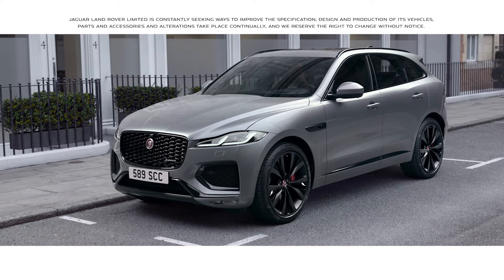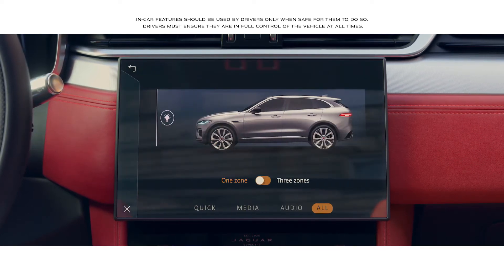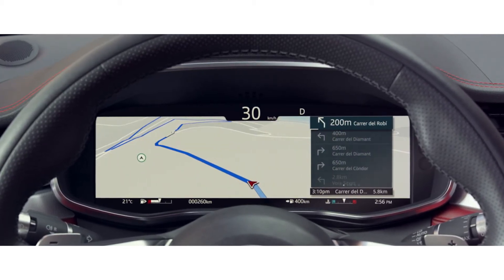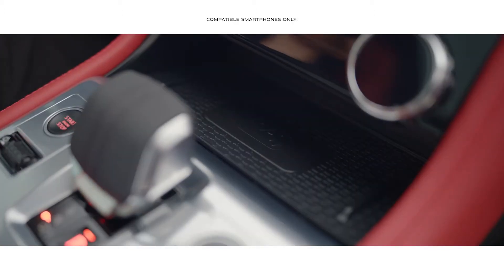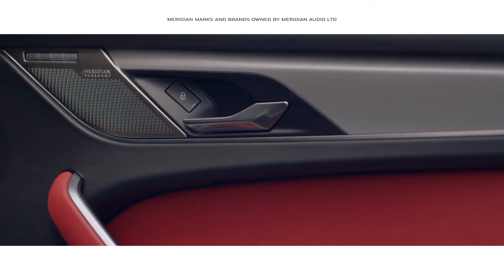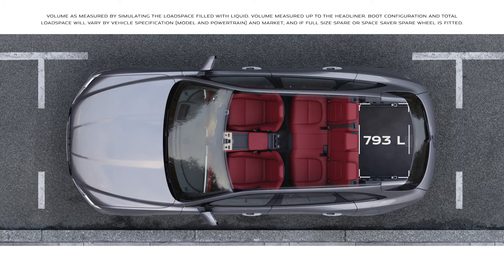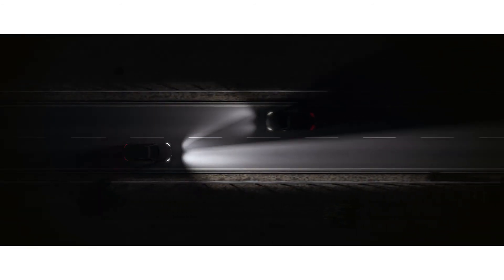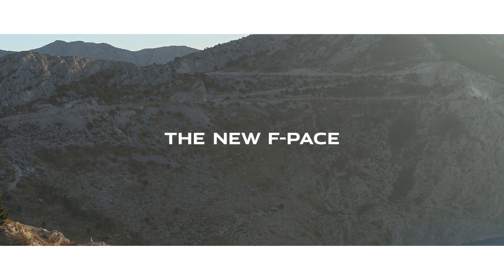Jaguar | F-PACE Technology